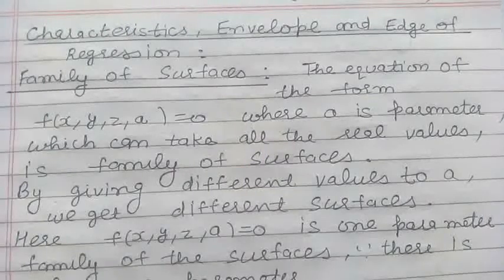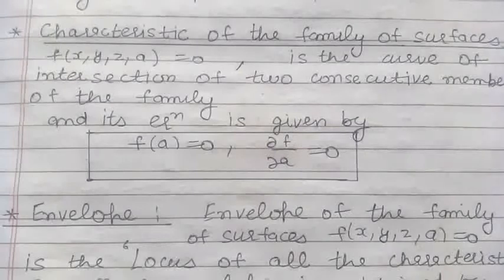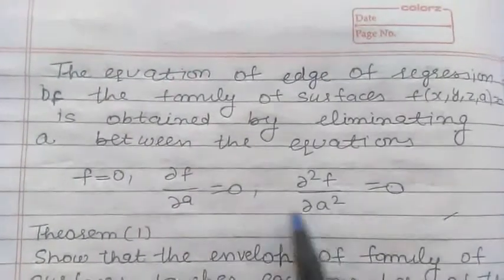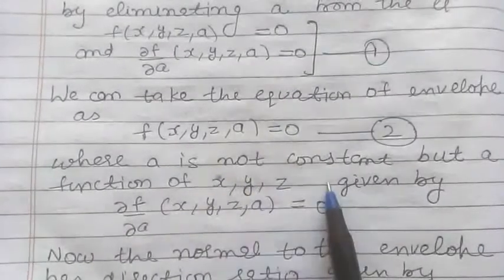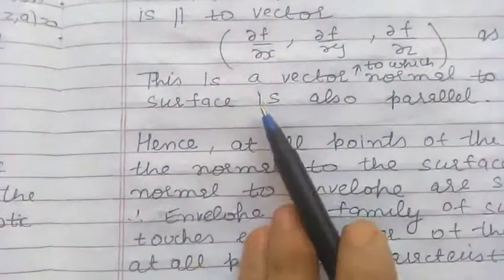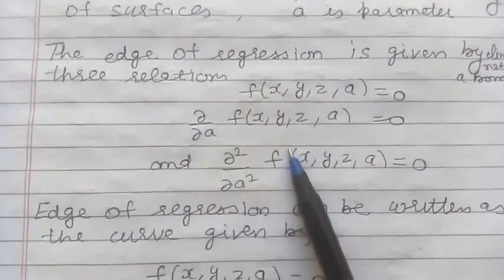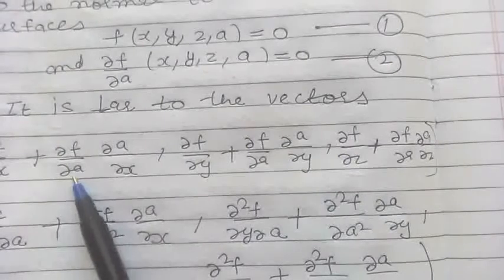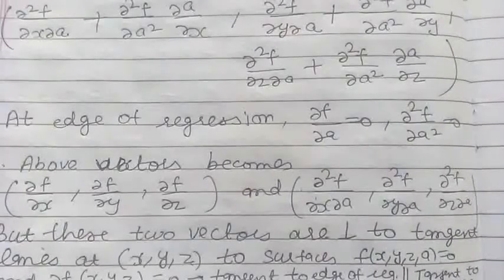June 6, 2021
characteristics, envelopes and edge of regression